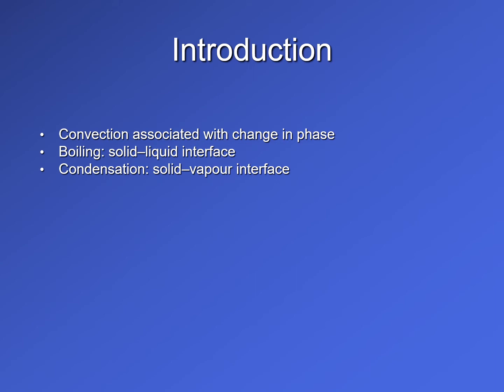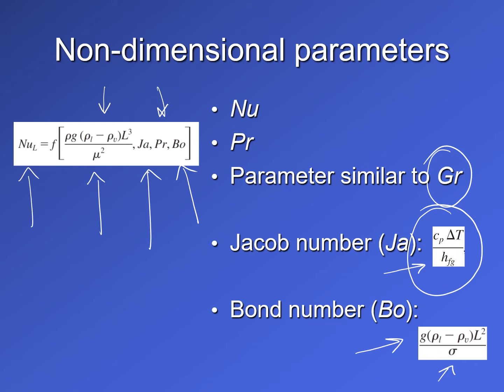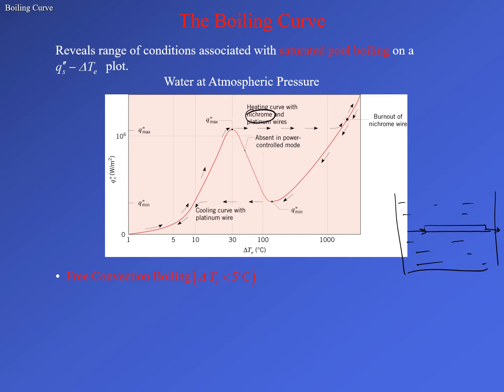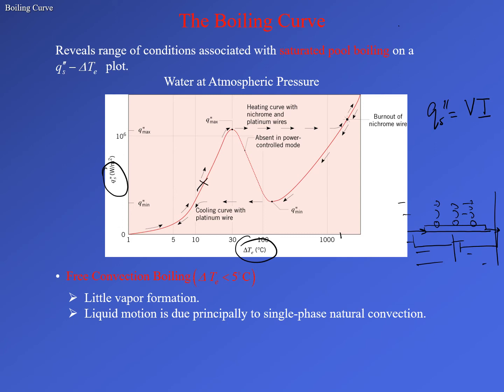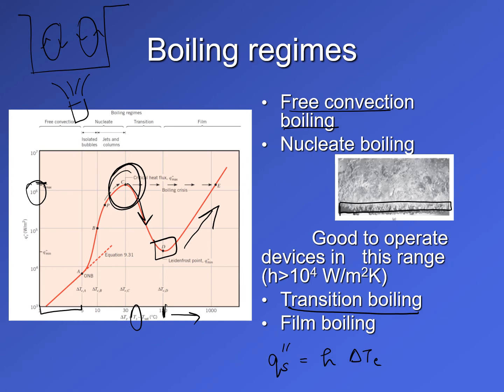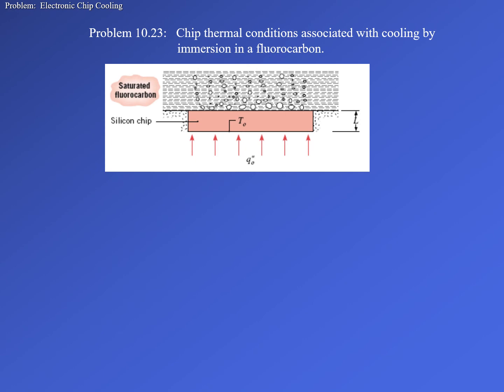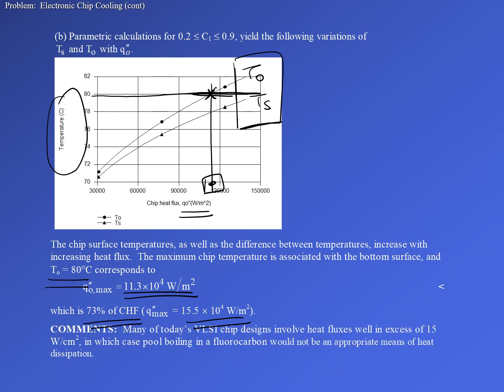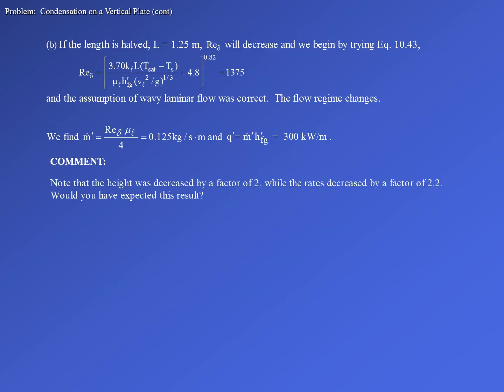ME303 - Heat Transfer - Lecture 30 - Boiling and Condensation